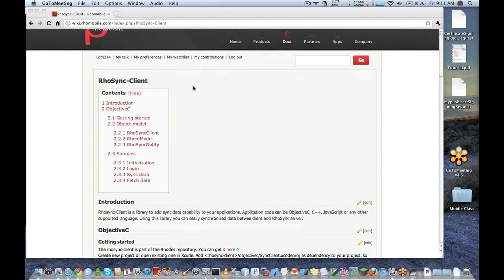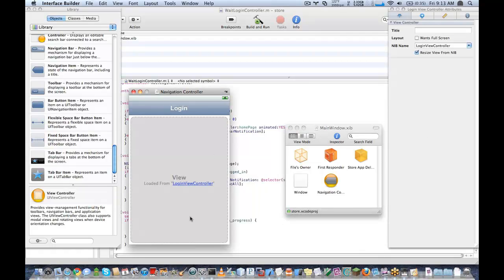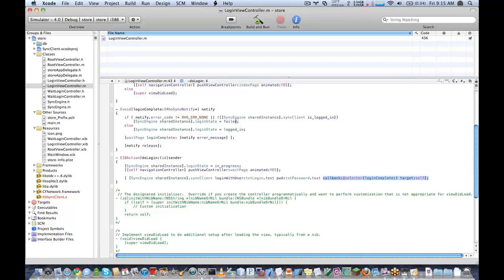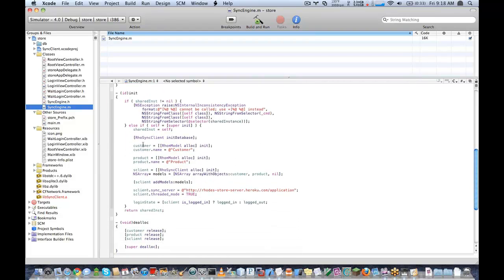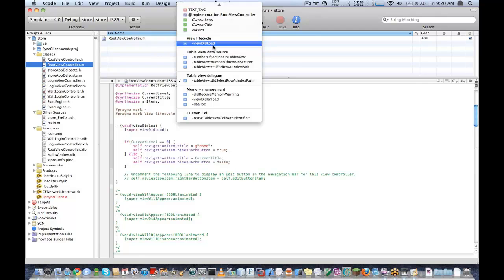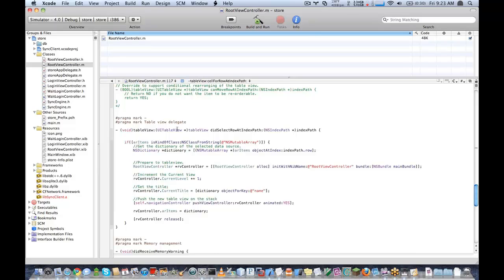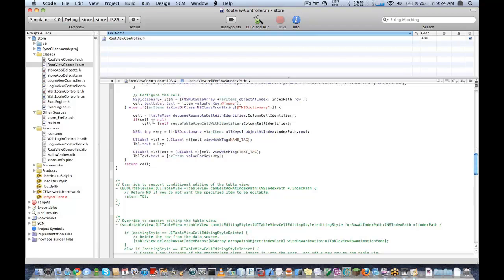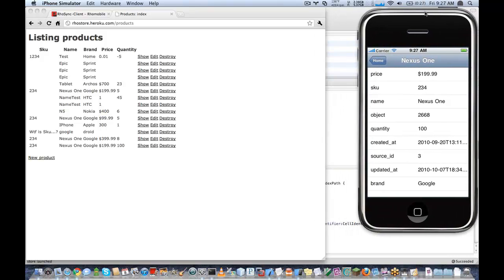RhoSync Objective-C Client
- View the complete webinar here.